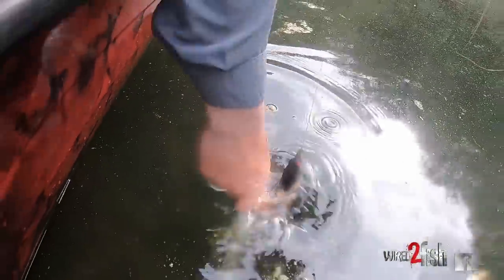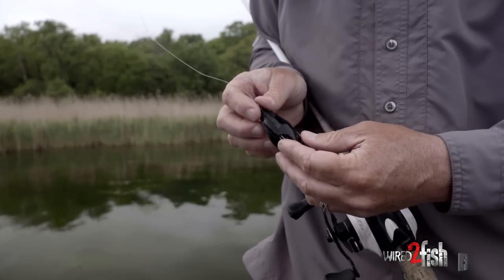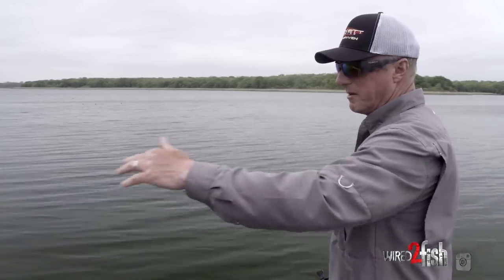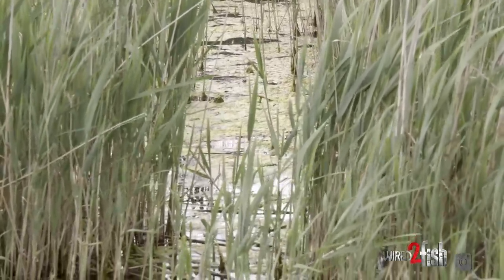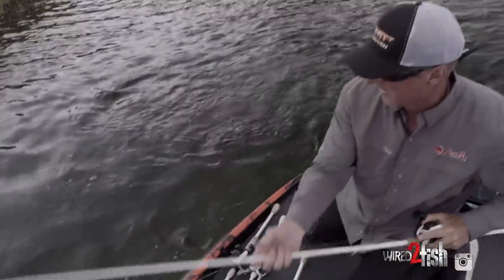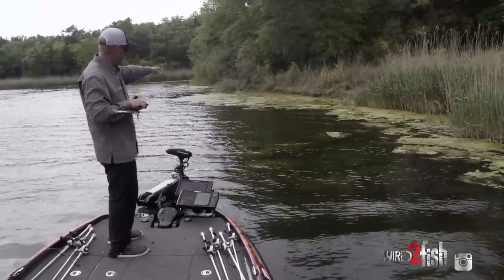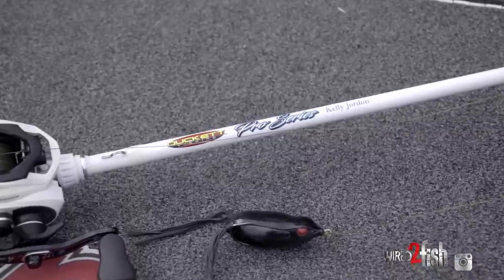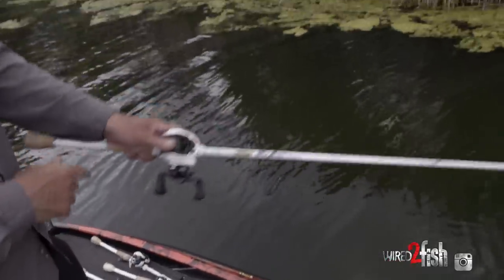Frog Fishing for Bedding Bass | Tactics and Gear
Frog fishing during the bass spawn can produce excellent results. Professional bass angler Kelly Jordan guides us through the essential techniques and equipment needed for successful spring frog fishing and tips for locating the best spots for finding big bass.

• ROD - Duckett Pro Series Casting Rod, 7' Medium and Medium Heavy

Jordan's frog fishing tips for spawning bass:

1. Overcast conditions and sight fishing
Overcast conditions may not be ideal for sight fishing, but they improve the frog bite. Sunny conditions can help anglers spot fish and predict their locations, but cloudy conditions cause bass to roam more, making them easier to catch when casting around.

2. Choosing the right frog. There are two main types of hollow-body frogs: the walking frog and the popping frog. The walking frog is more subtle, while the popping frog generates more noise. Both lures can walk the dog effectively, but the subtle walking frog is often more successful when targeting spawning bass, especially pressured fish.

3. Covering water with a frog
Make long casts, move quickly, and pause when you see a small opening or hole. Frogs are more versatile than people often think and can cover water quickly and effectively.

4. Fishing in different environments
Bass spawn in various environments, such as reed and cane lines and around matted vegetation. Jordan is always looking for holes in the cover where bass might be hiding and targets these areas with his frog. Be patient and fish methodically, working the frog through different sections and allowing bass to find and bite the lure.

5. Equipment for frog fishing
It's crucial to have the right equipment for frog fishing in heavy cover. A good frog rod provides a strong backbone and a soft tip to work the bait effectively. A high-speed reel helps to retrieve the lure quickly, making more casts in less time. Finally, Jordan uses a 50-pound straight braid for frog fishing - it has the strength to handle pulling bass out of heavy cover without negatively impacting bait action.

Frog fishing during the spawn can be an exciting and rewarding experience. You can significantly improve your catch rate by understanding the impact of weather conditions, selecting the right frog, and using the proper equipment and techniques.